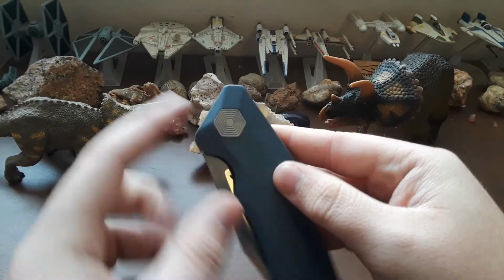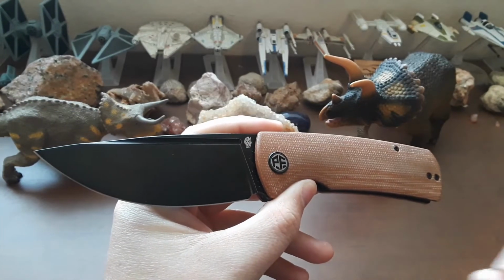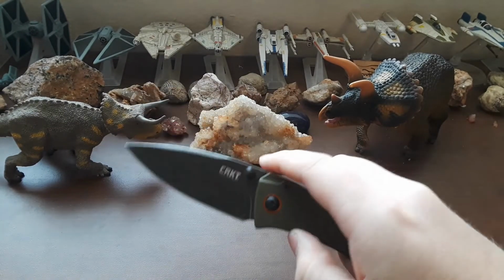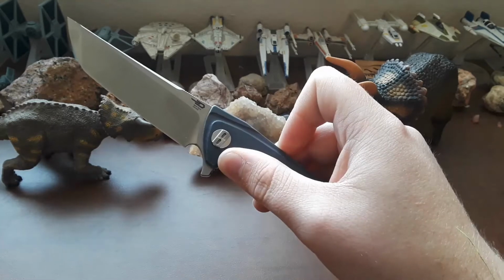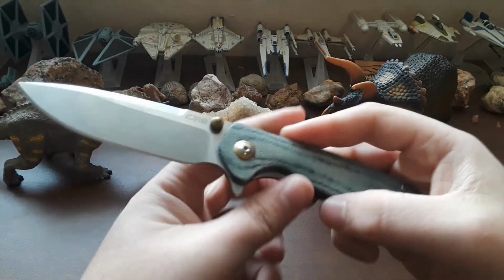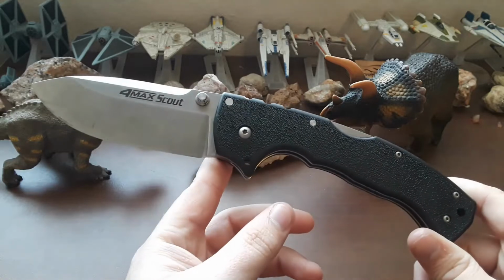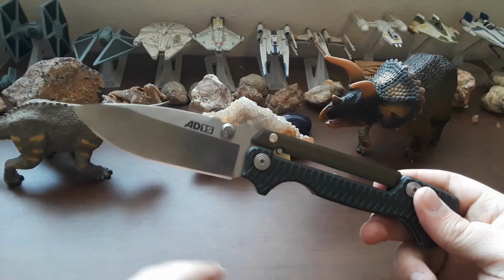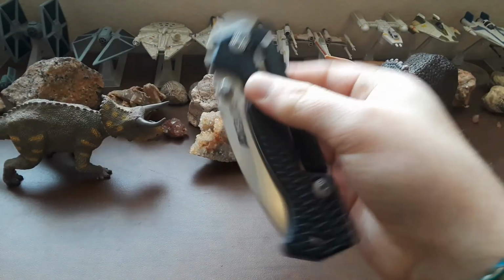Long Term Reviews PART 5 (Some of My Favorites)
The long term updates on some of my most loved and carried pocketknives
I apologize for the audio lag towards the beginning. It gets resolved around 8:25

0:00 Intro
1:05 Damned Designs Cerberus
3:10 Kubey KU-322
4:51 Petrified Fish Beluga
7:03 CRKT Tuna
8:25 Bestech Paladin
12:08 Sencut Episode
14:32 CJRB Scoria
16:53 Cold Steel 4-Max Scout
19:25 Cold Steel AD-15
21:54 Cold Steel AD-15 LITE
24:47 Outro